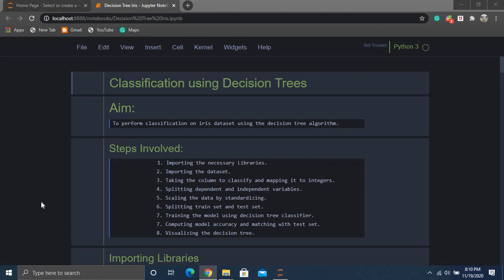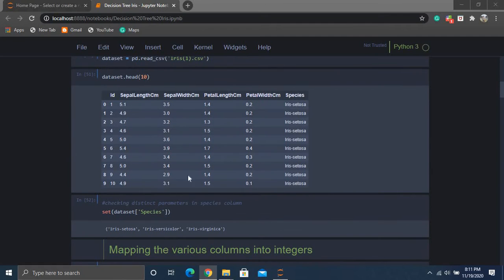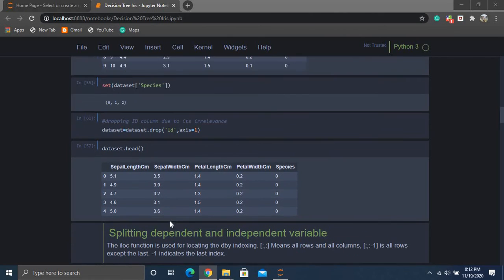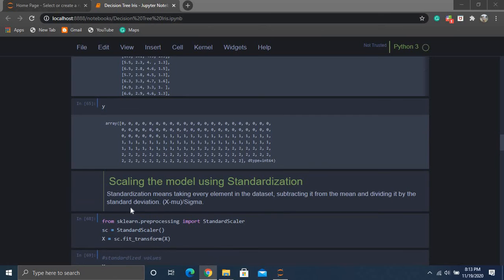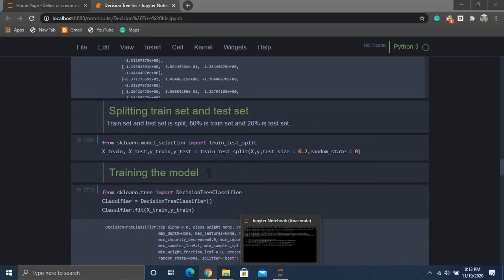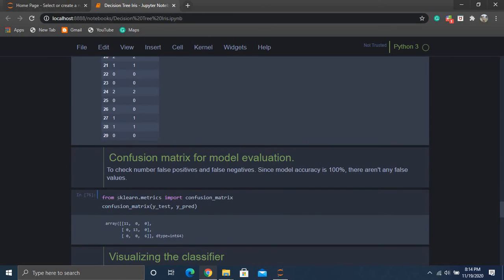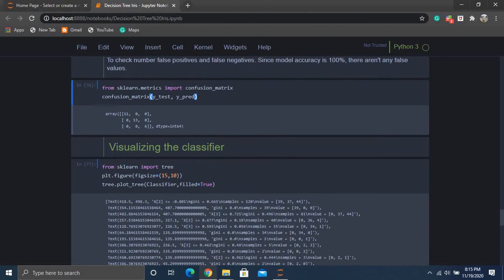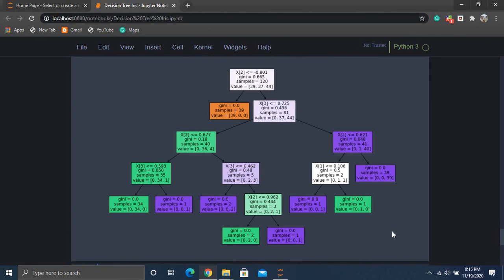Decision Tree Classification and Visualization(Data Science)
Performing Classification using the Decision Tree Algorithm and Visualizing it.